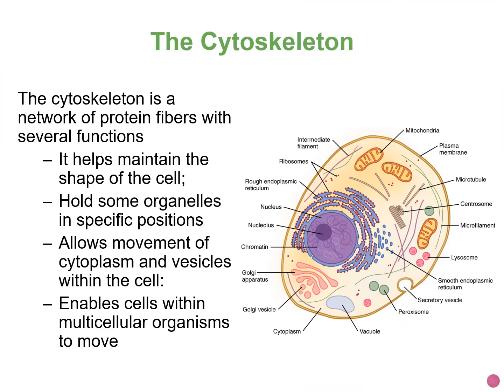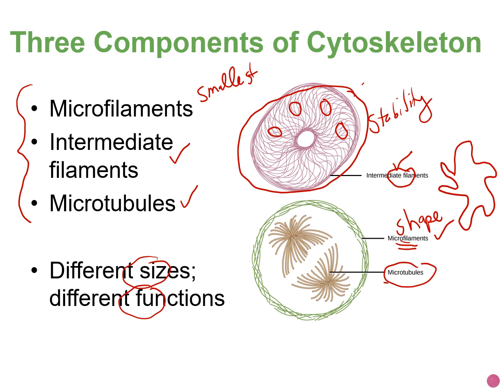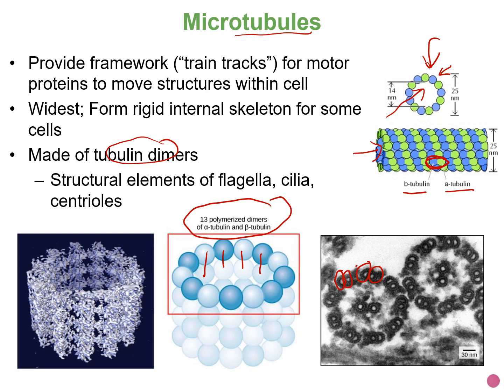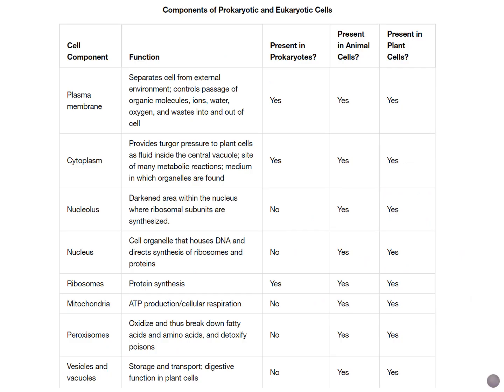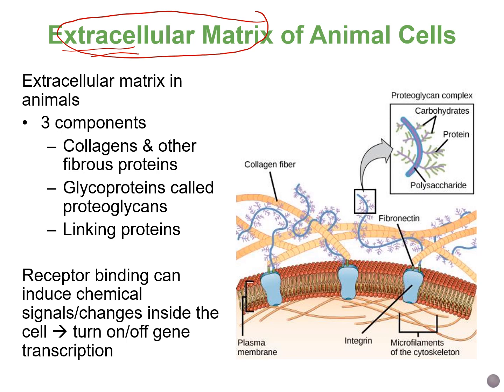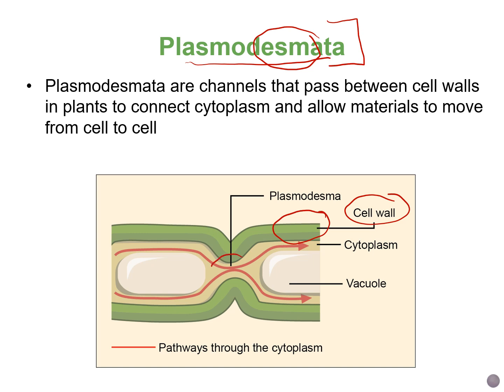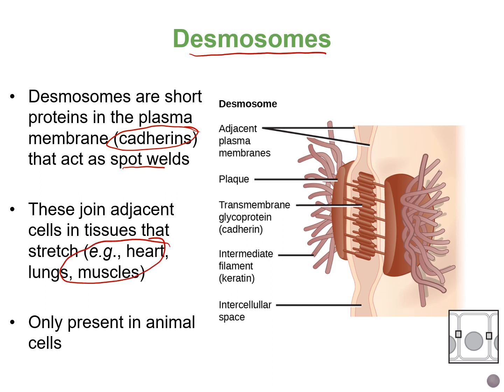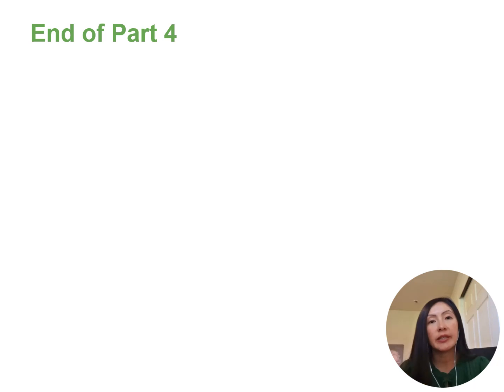Biology2E Ch4 MChen Lecture Video Part4